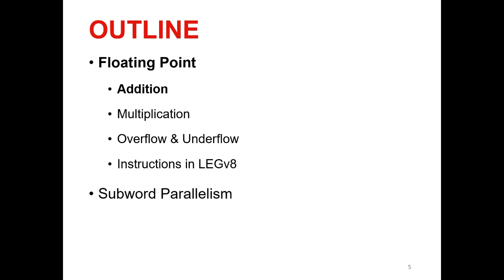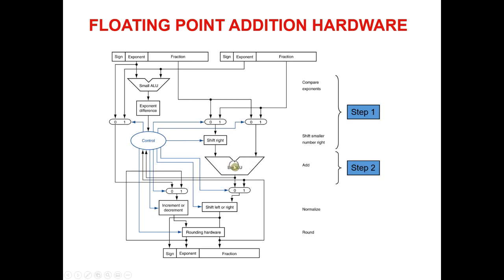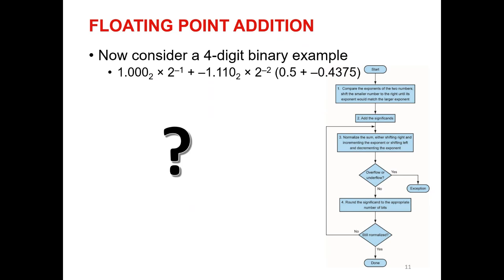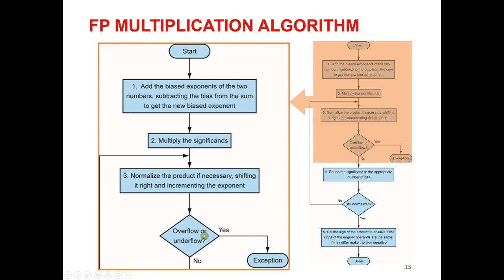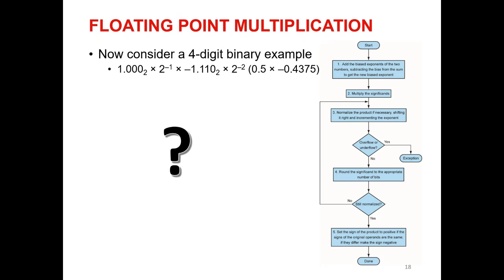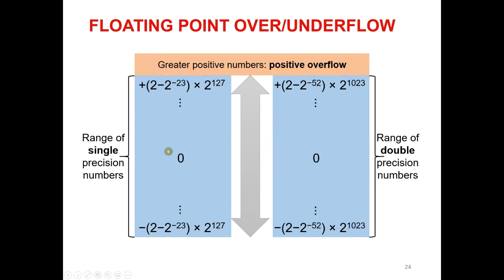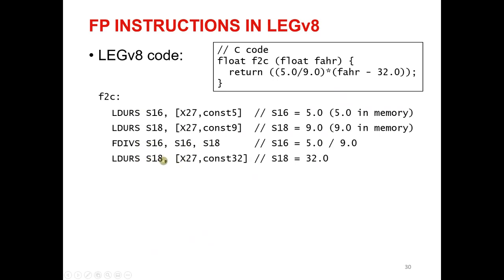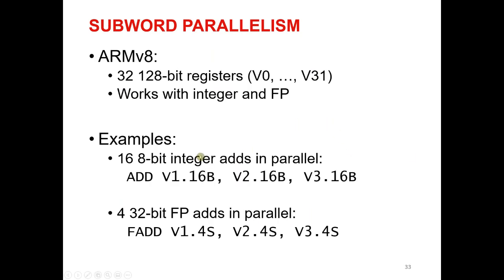Computer Architecture, Lecture 9, Fall 2020